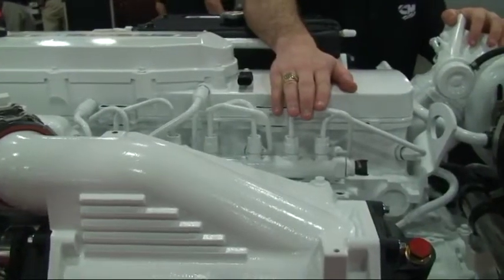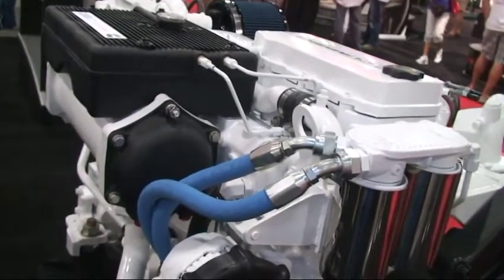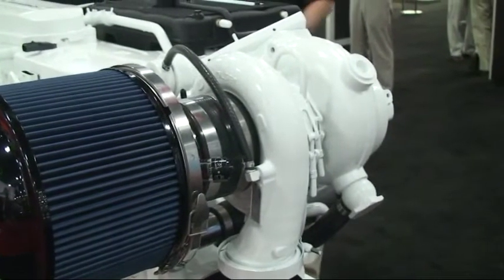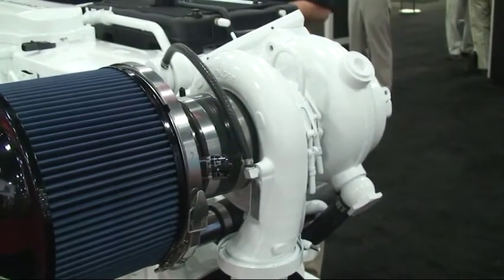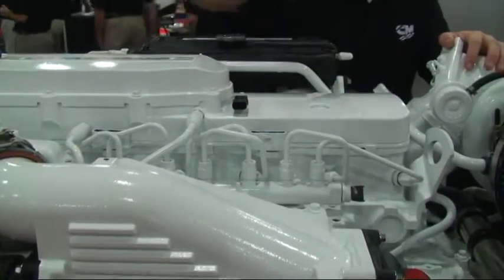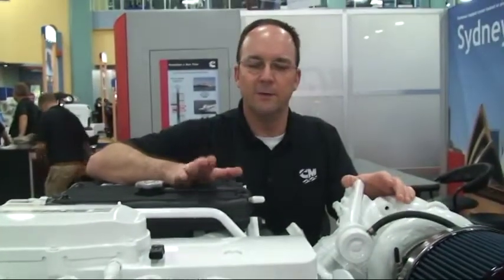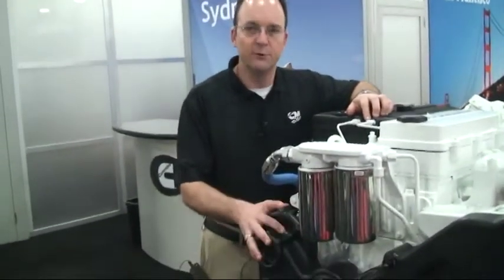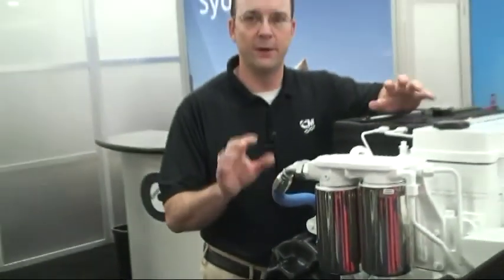Cummins Diesels QSB 6.7 Liter Turbo Marine Diesel Engine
Overview of Cummins Marine Diesel's high-pressure common rail engine.